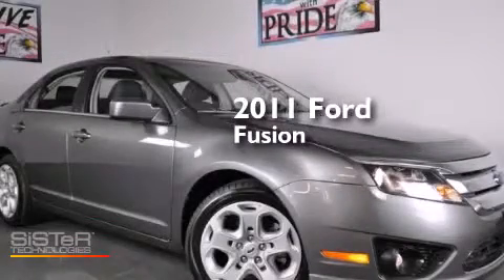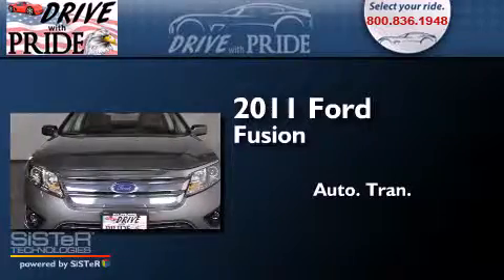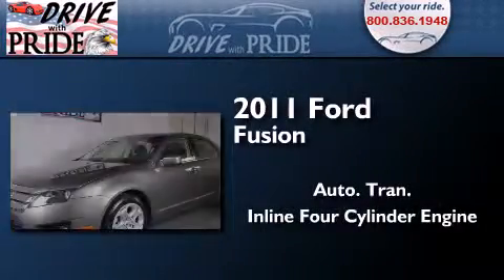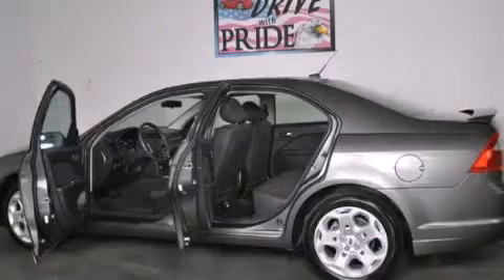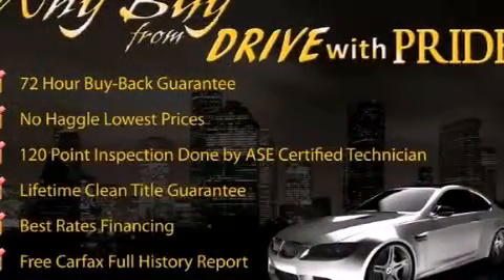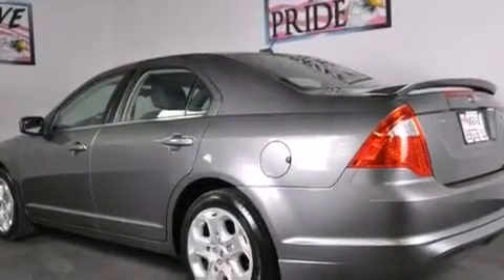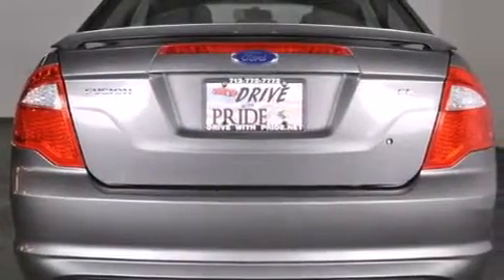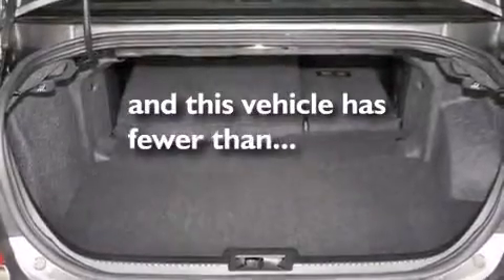2011 Ford Fusion Houston TX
We have been honored to serve the Houston TX area , we promise that your experience at our dealership will exceed your expectations ! Year : 2011 Make : Ford Model : Fusion Engine : 2.5L 16V I4 Duratec engine Trans . : Automatic Exterior : Gray Miles : 16,907 Interior : Black Stock : 540W1429 Drive With Pride (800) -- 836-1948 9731 Southwest Freeway Houston , TX 77074